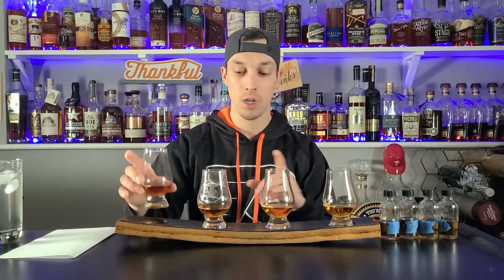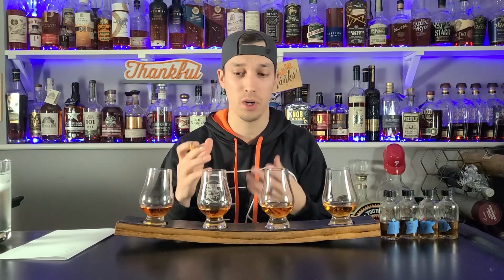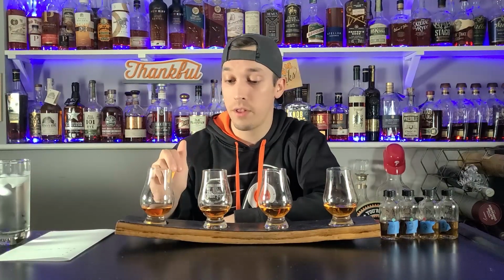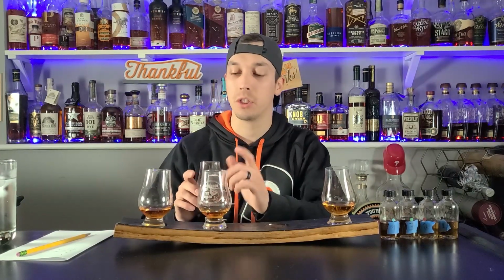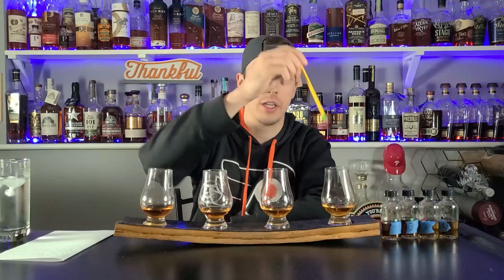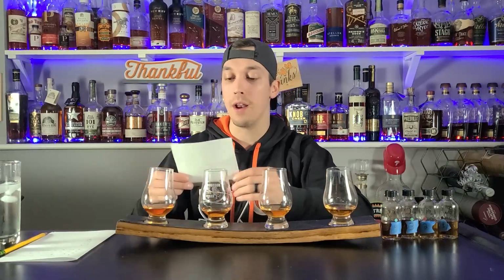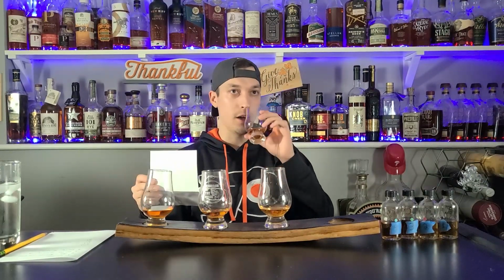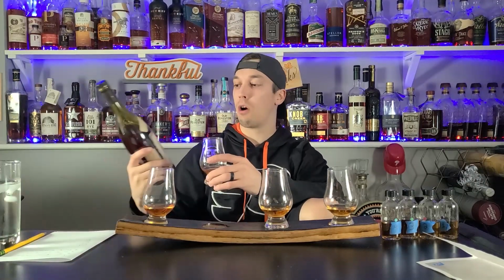Bourbon Blind Tasting from Patrons! Pt. 1: Hozer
A few weeks back to show my support, I sent a blind sample set of 4 bourbons to each of them. We hopped into our Patron Only discord chat, and turned the cameras on and drank them, talked about them and they tried to guess what I sent. It was 4 different Elijah Craig Barrel Proofs (since I wanted to get rid of them). Without my knowledge they cleaned out the sample bottles and sent me back some blind samples of their own. I'm working on my tasting skills and this helped. Week 1, the guy who set this all up for me, Hozer! Lets see how I did.

Tune in every Whiskey Wednesday at 5PM EST as we try any bourbon I can get my hands on and see where it falls on the list! We drop a new video each week as well as do some great prizes and giveaways on the channel as we go!

Also, every Tuesday at 4PM I will drop a picture of the bourbon whiskey I am reviewing that next day and you can guess what the score will be. The person who guesses closest will get a shoutout on the channel as well as entered in a monthly drawing for a cool prize including koozies, face masks, merchandise and more. So make sure you swing by my Instagram @BourbonOfTheWeek and click that follow button.